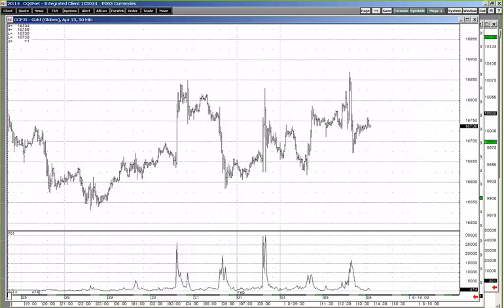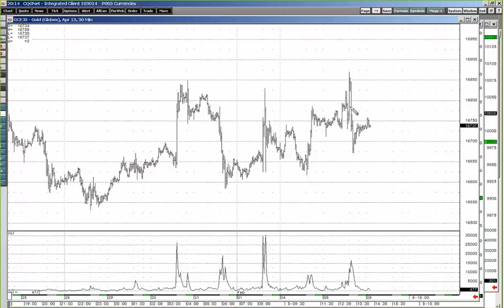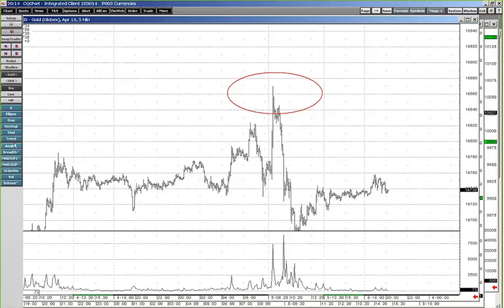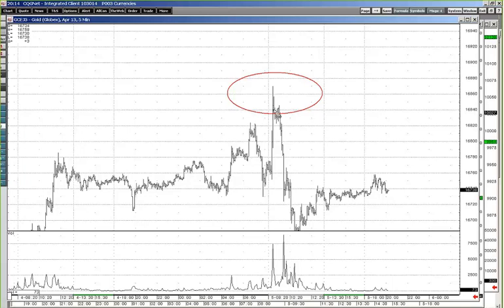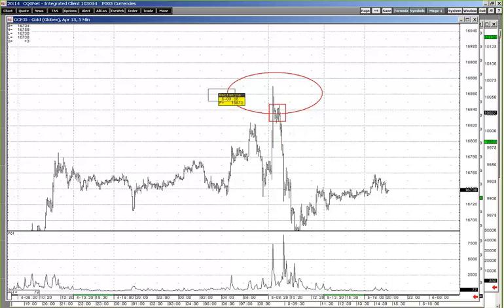Session 2 13 Video